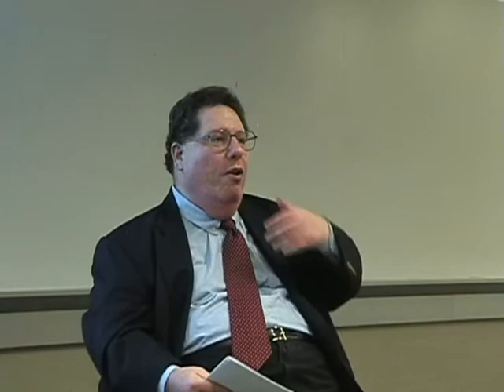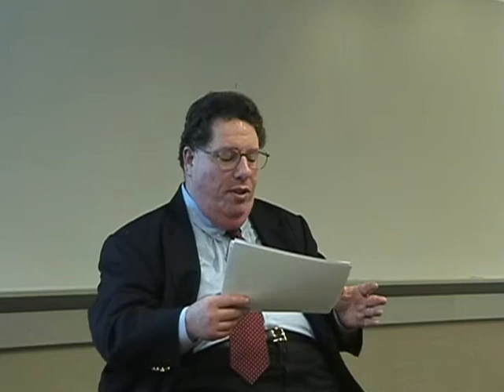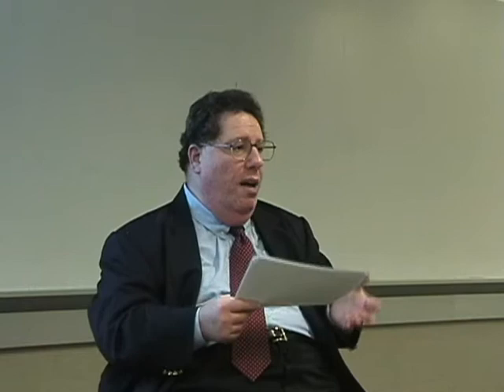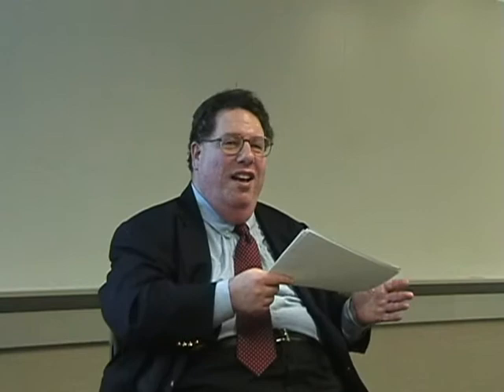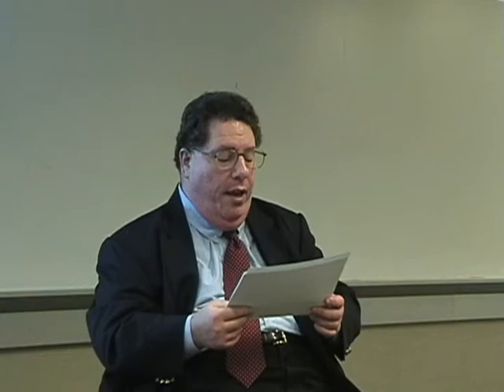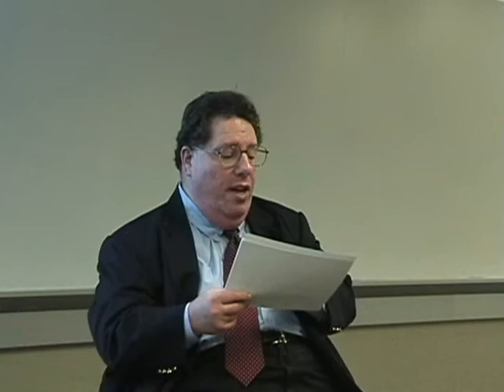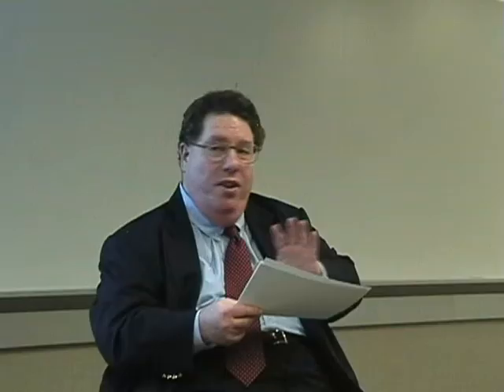Options Trading: Introduction to Spreads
- New York Investing meetup presents Robert Rubin discussing how to trade spreads. The New York Investing meetup, organizer Daryl Montgomery, is a group of independent traders and investors thats provides education and analysis to the public. We also have a blog, 'The Helicopter Economics Investing Guide', which can be found